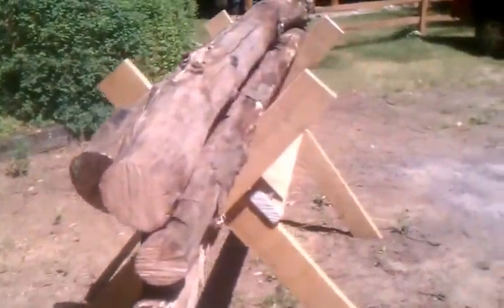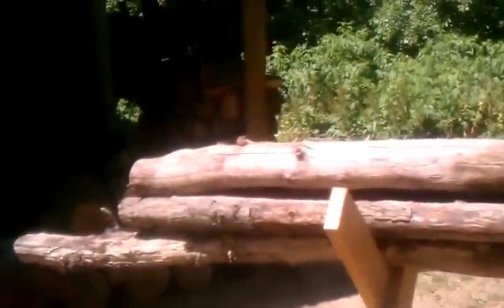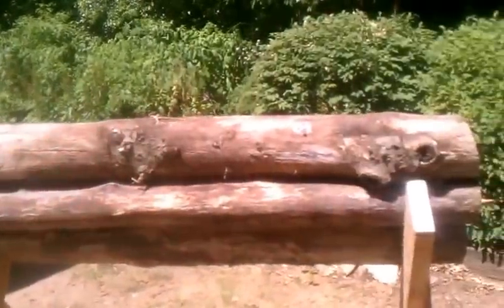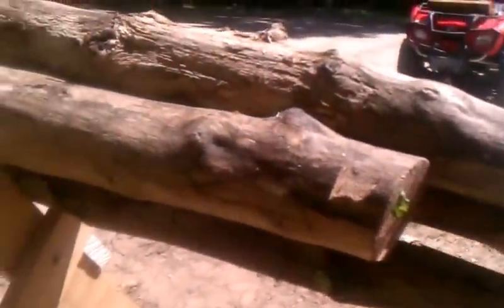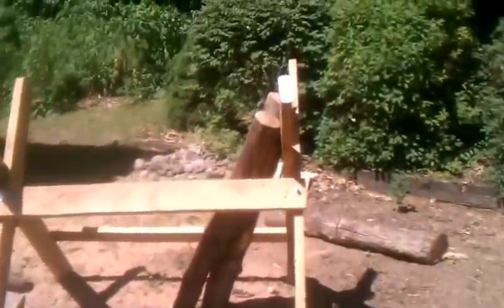Testing out my new ''Sawbuck''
I had my metal scrapping business partner Jeffery Beilby build me a sawbuck for my firewood business - 'Joe's Premium Firewood'.  This was the 1st time I used it and it worked pretty good except it needs one more board placed in the middle so there are 3 ''X's''.   Be sure to ''Like'' JPF on facebook.